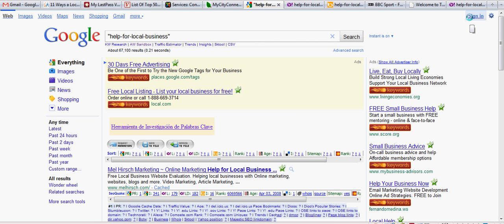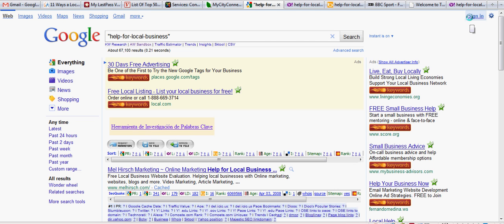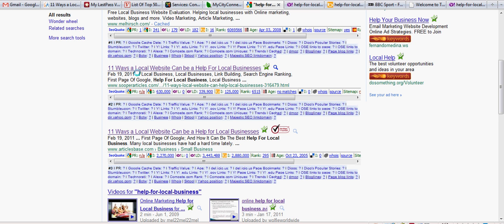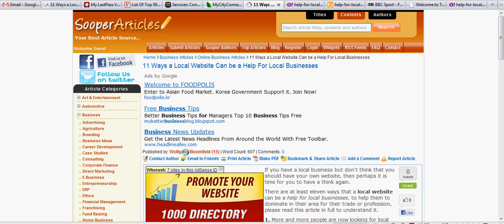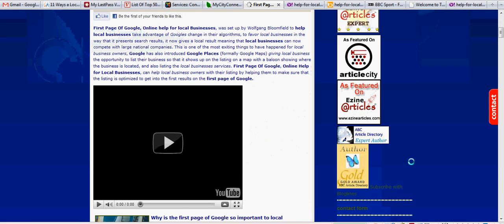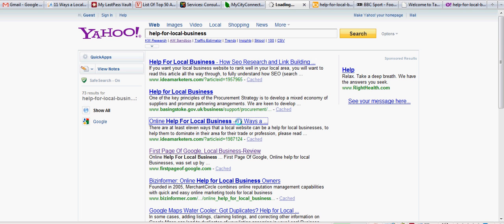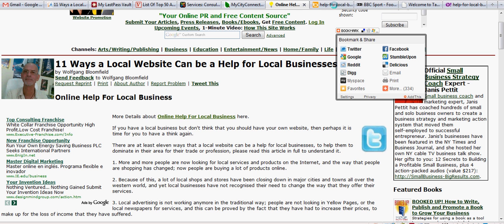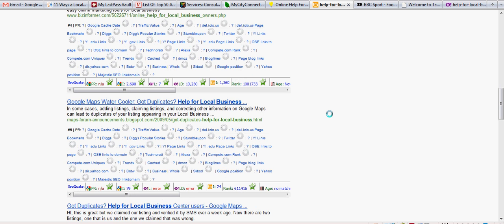Power Of Aticle Writing For Local Business2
Help For Local Business, helps local business owners who would like a well optimized listing on Google Places, and will build a local website with good on page optimization, so that it will be found by both the search engines and potential customers for your local business. we can also help with your online marketing, by writing original articles and submitting them to the article directories, and other promotional work.